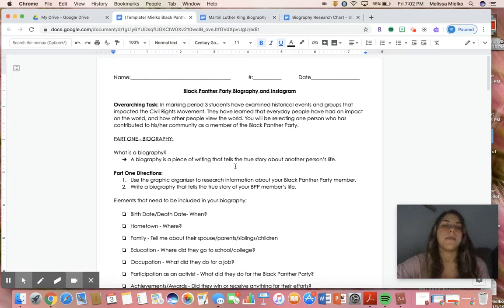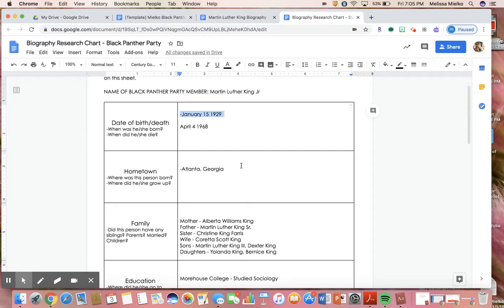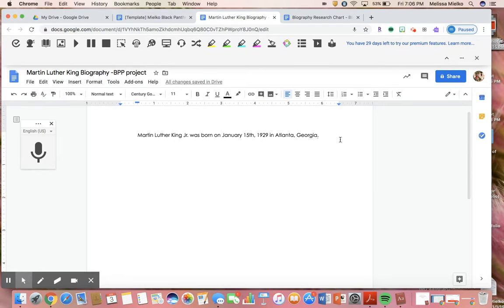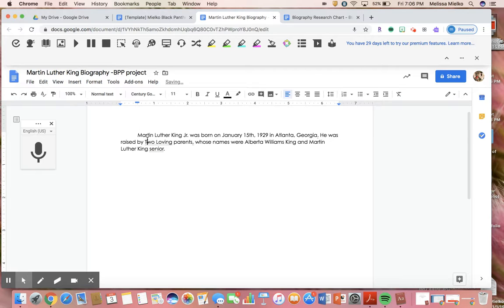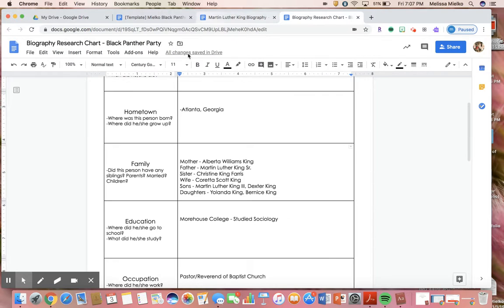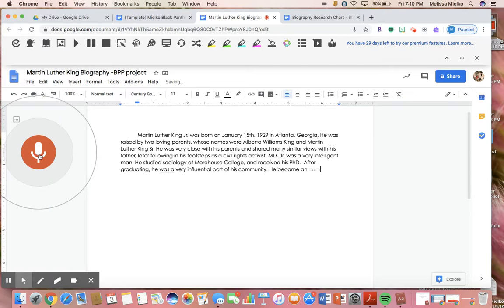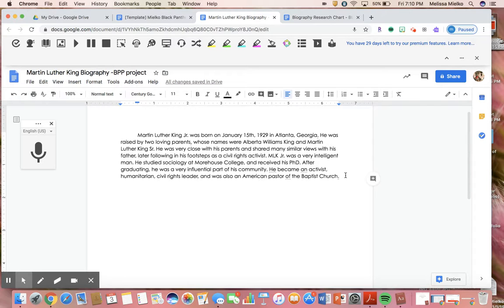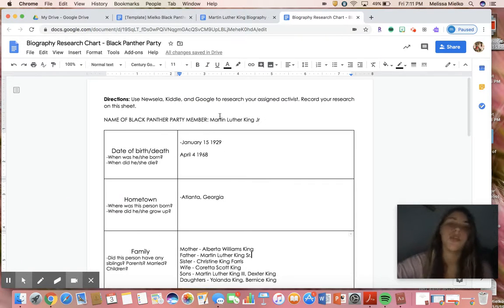How to create a biography -BPP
Turning your BPP research into a biography: Part One!